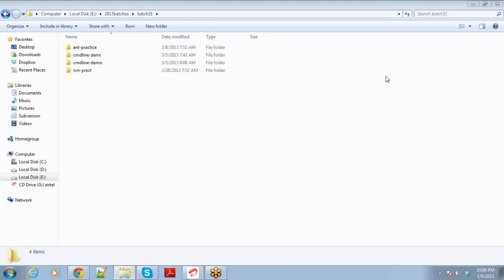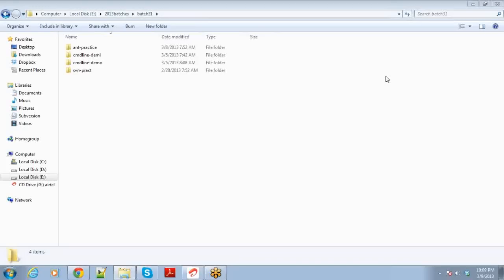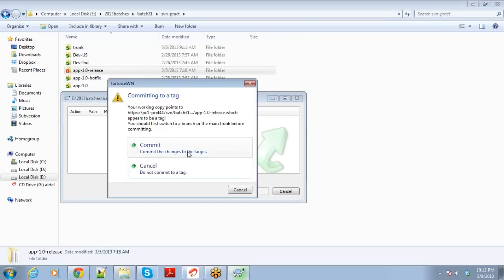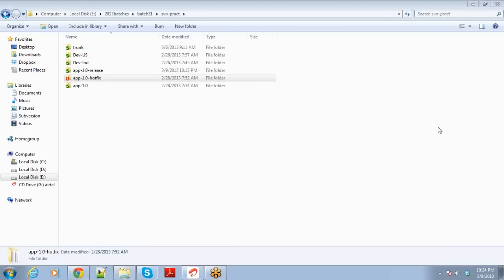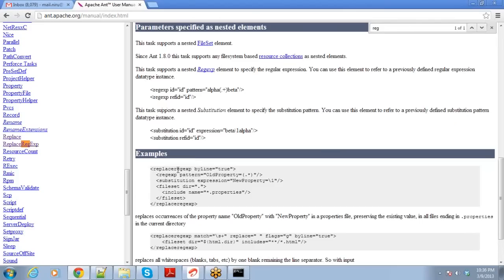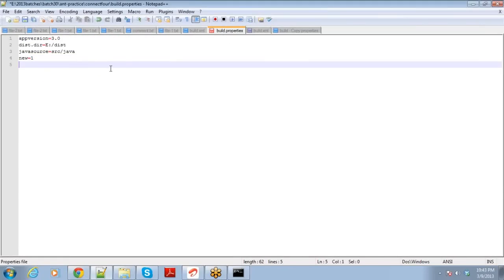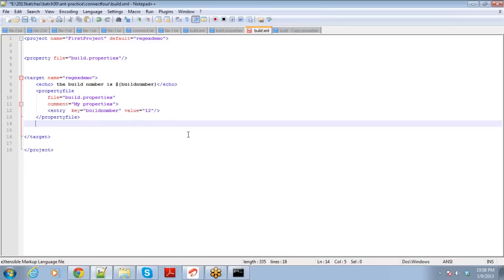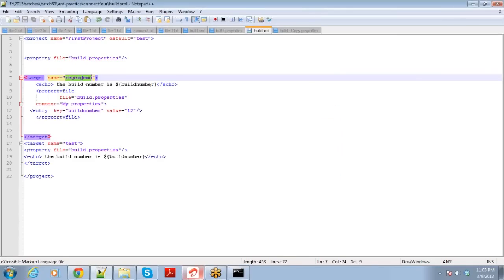Interview-Questions-SVN-Hooks-ANT-Advanced-Session2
Interview Questions SVN Hooks , ANT Advanced Properties , Regular Expressions , SVN comment restrictions etc.,